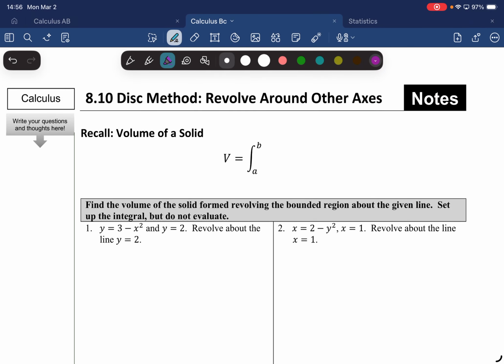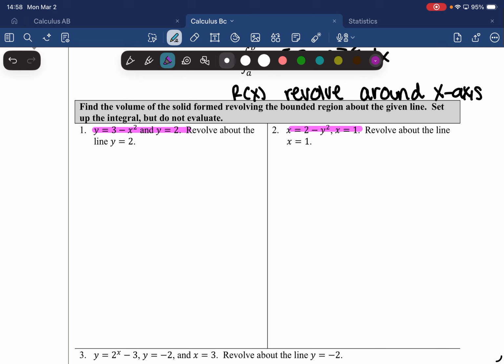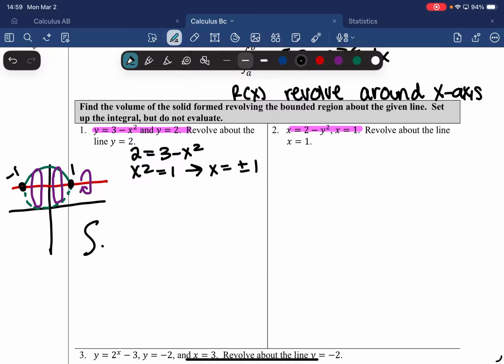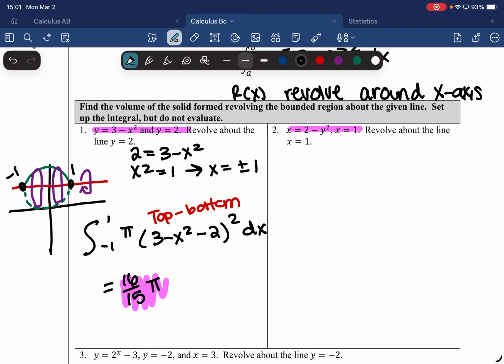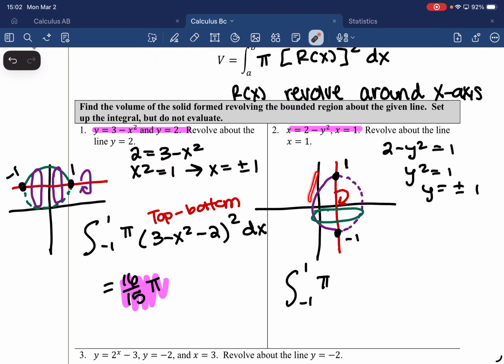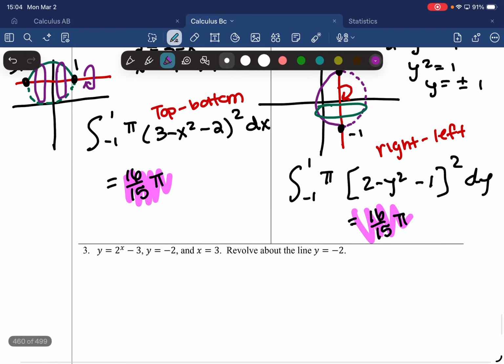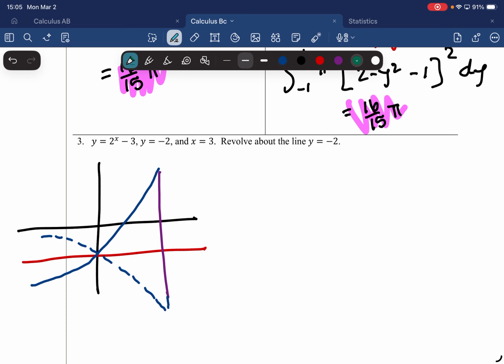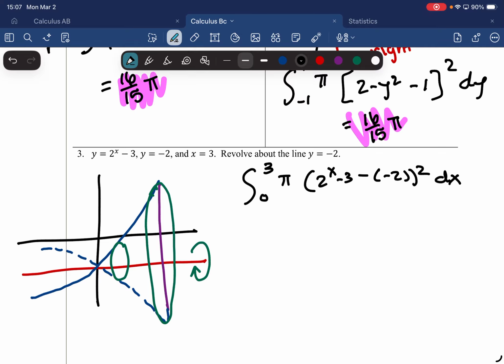Topic 8.10 AP Dual Calculus - Disc Method Revolving Around Other Axes